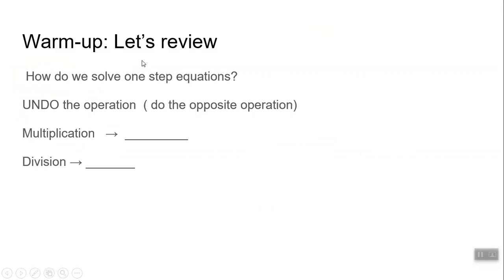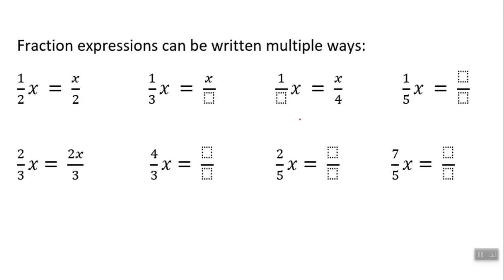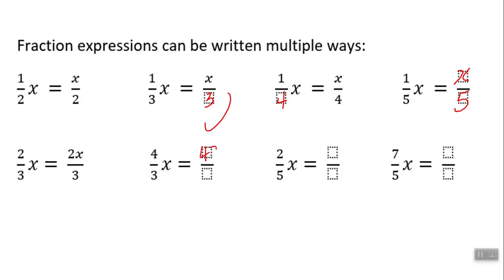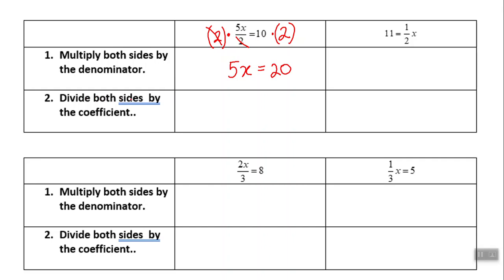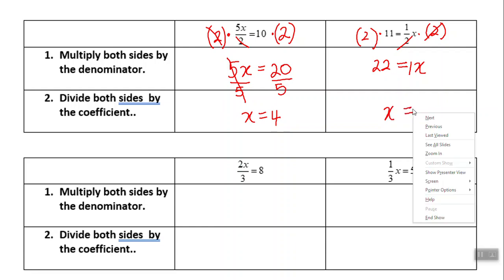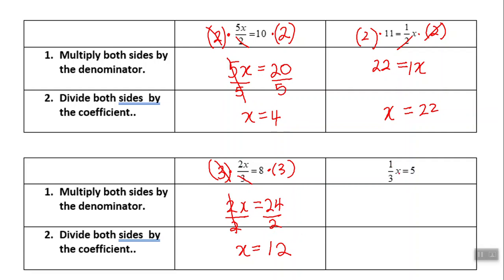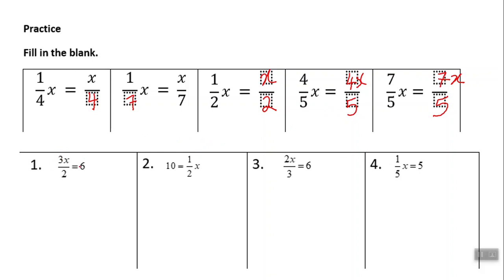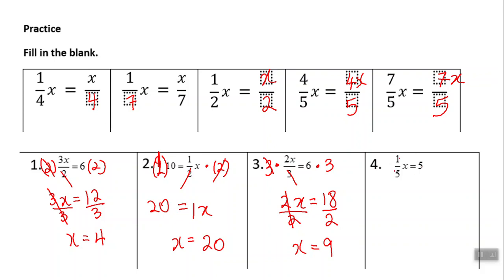Individual Math One-step equations with fractions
Individual Math